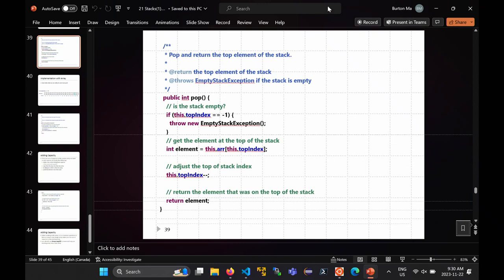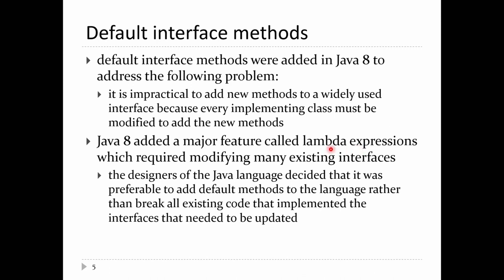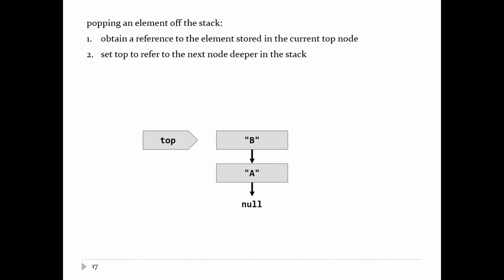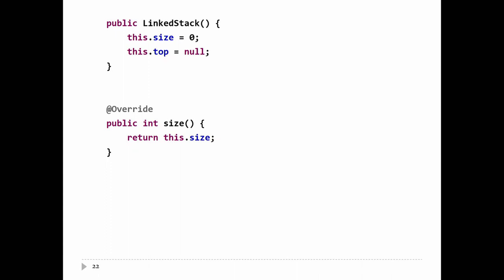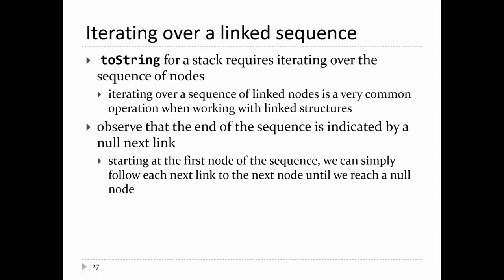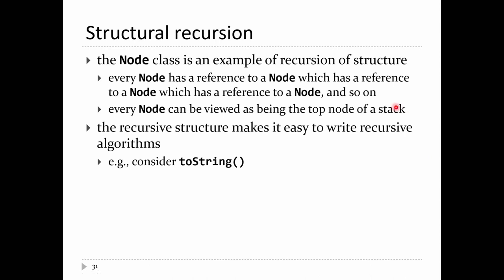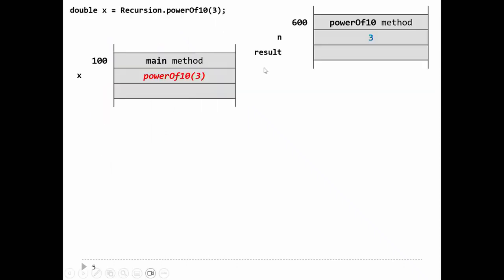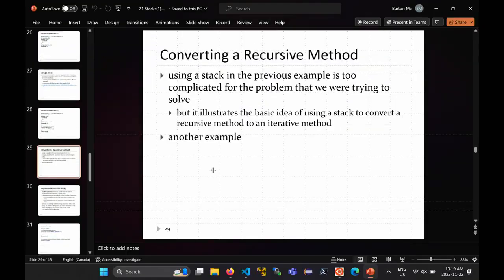2024-03-06 Node based stack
Recording from Fall 2023 (recording from this term was lost).